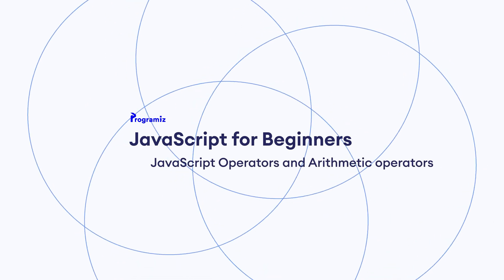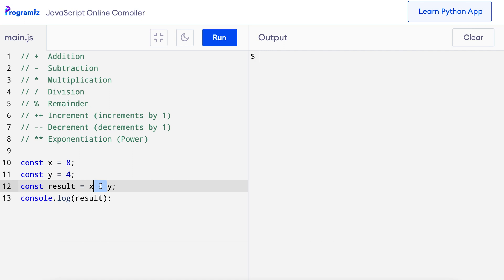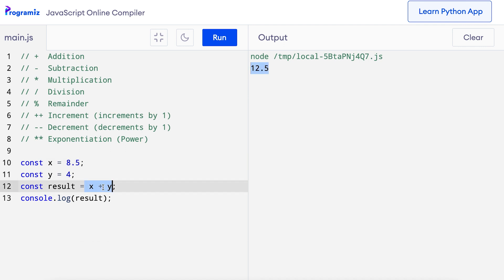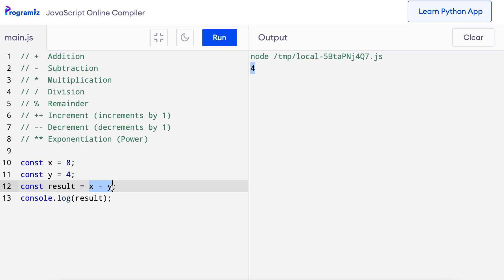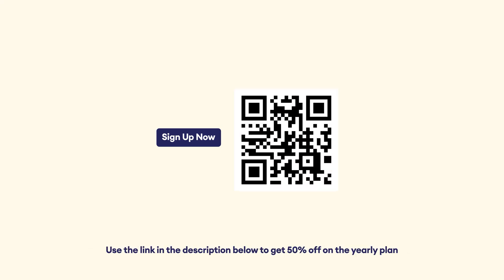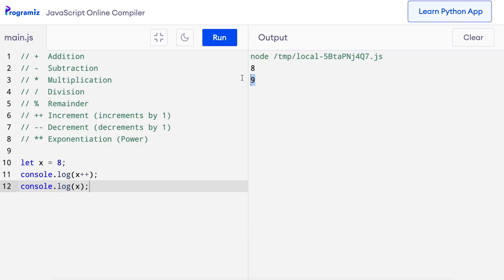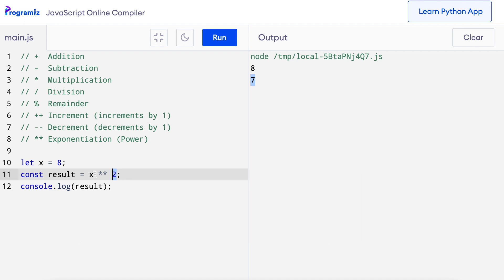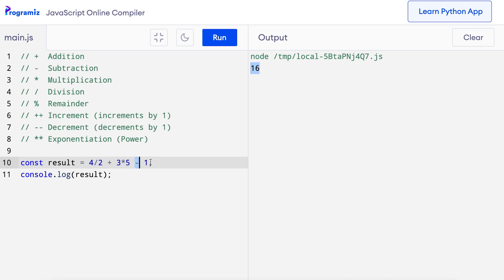#5 JavaScript - Operators | JavaScript Tutorials for Beginners Course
In JavaScript, an operator is a special symbol used to perform operations on operands.

In this video, we will learn JavaScript Operators and how to use them with various data types such as strings and numbers. We will especially look at Arithmetic operators then we will do a practical example to make the concept clearler.

Timestamps:
00:19 What is Operator?
00:50 Arithmetic Operator
04:58 Subtraction Operator
05:26 Multiplication Operator
05:51 Division Operator
06:12 Modulus Operator
07:18 Increment Operator
08:57 Decrement Operator
10:02 Exponentiation Operator
10:52 Multiple Operators
13:01 Practical Examples
16:15 Programming Task
16:52 Programiz Quiz